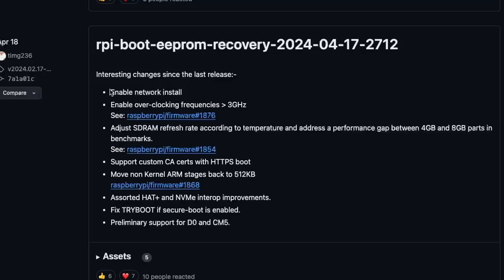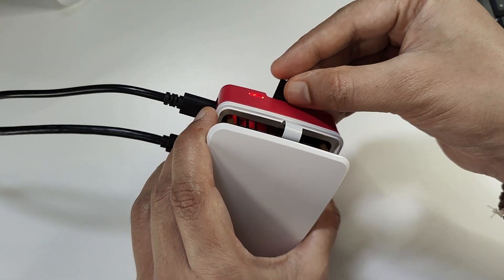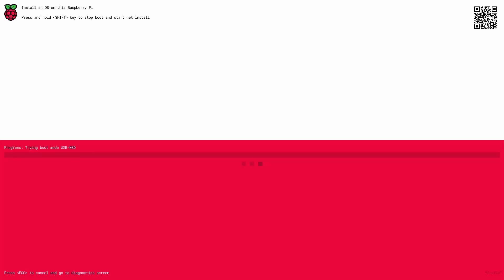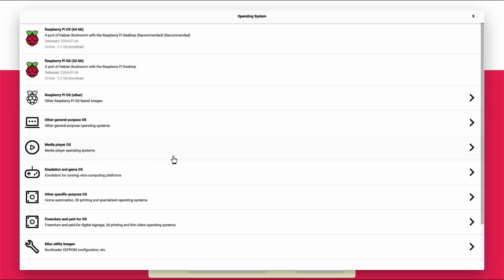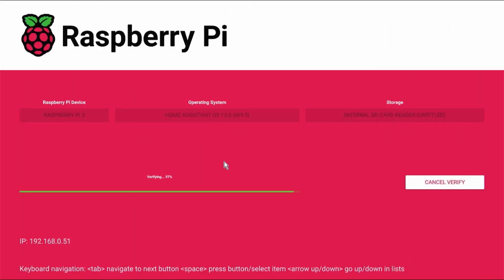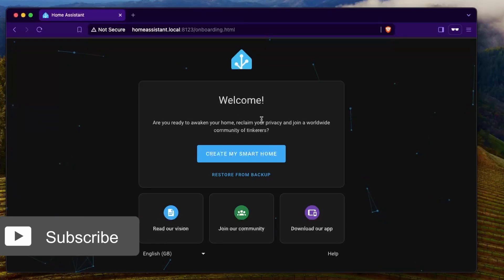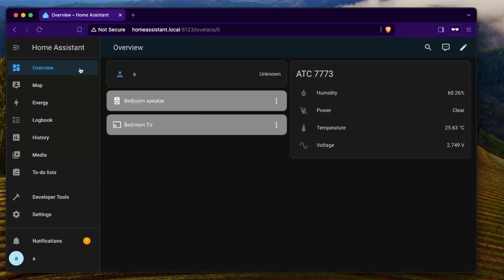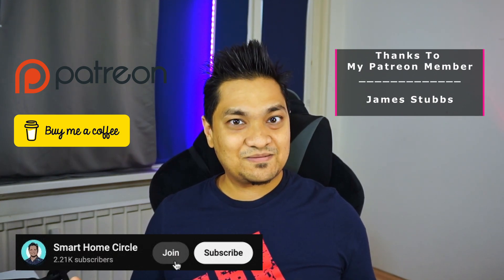HOW TO Install Home Assistant Or Any OS On Raspberry Pi 🚀| NO PC Required | Network OS Installer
Easily install any OS on a Raspberry Pi With Network Install

Raspberry Pi 5 Charger:
Amazon US
Amazon EU

Micro SD Card: Amazon US
Amazon EU

Micro HDMI to HDMI Cable:
Amazon US
Amazon EU

Gear I use :
Sony Alpha a6000 : Amazon India

Chapters

00:00 - Introduction
00:24 - Requirements
00:58 - Installing Home Assistant With Network Install
02:38 - Home Assistant Setup Screen
03:11 - Whats Coming Next?